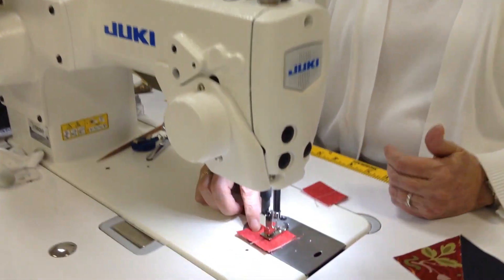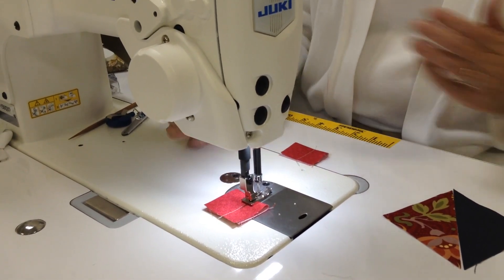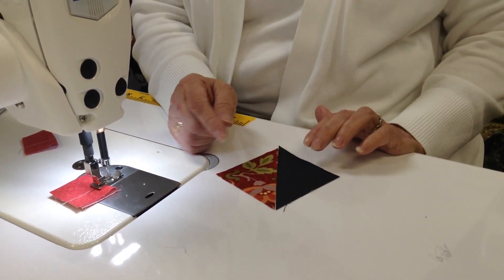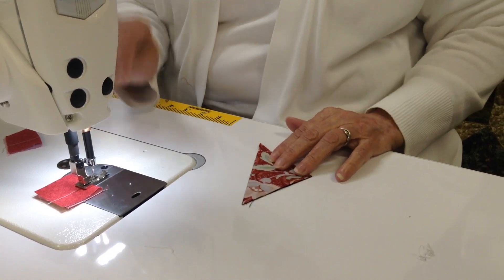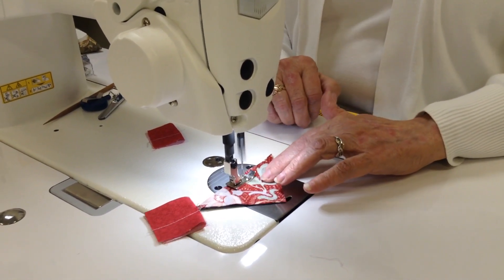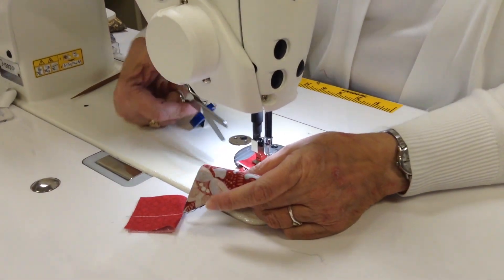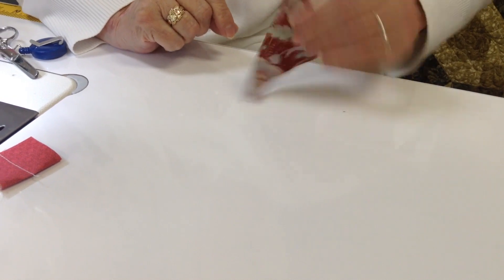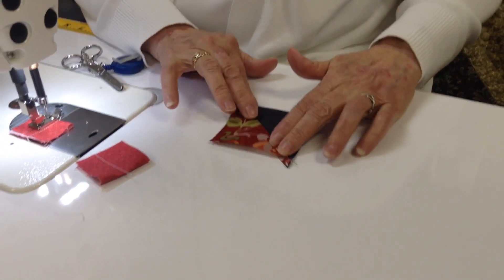Quilt Piecing With Leaders and Enders Grandma's Way - Quilters Headquarters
Never get thread boogers again.  Lori shows us a tip her grandmother taught her when she was just 8 years old.  This technique will help you sew triangles and never get thread boogers again.

Lori has been quilting for more than 20 years, and enjoy sharing her knowledge and talents with her customers in an effort to promote and preserve the art of quilting for generations to come.